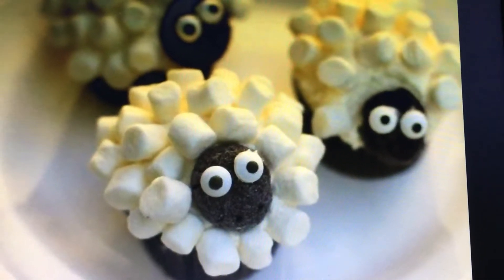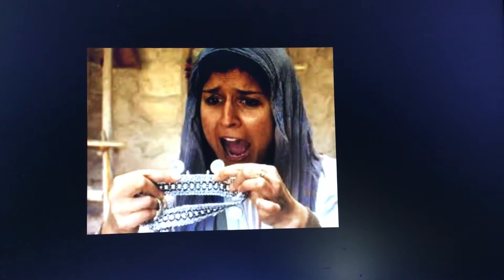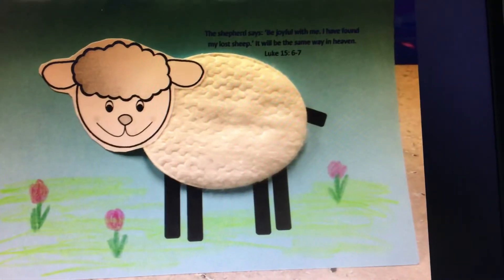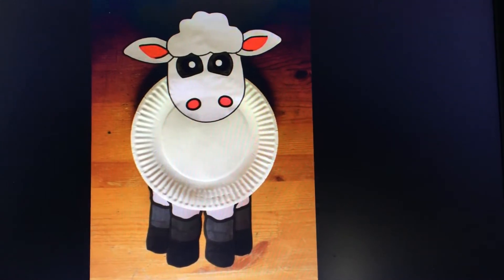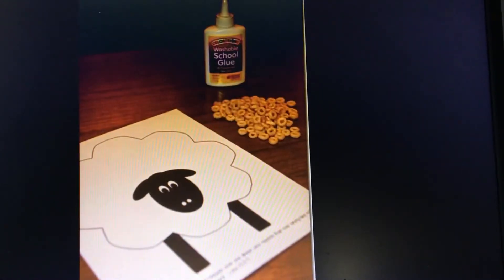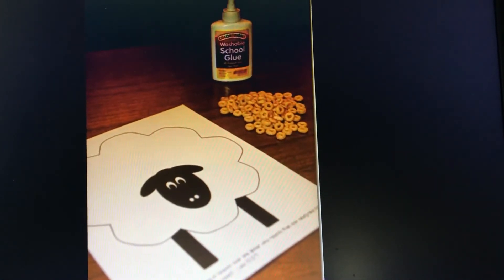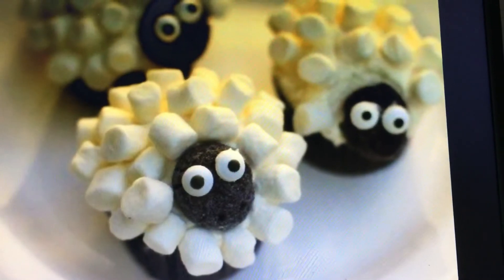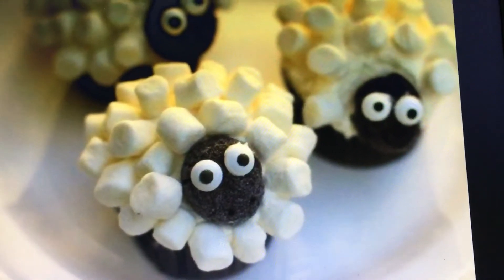1 October 2020